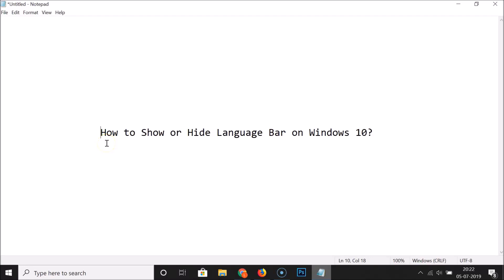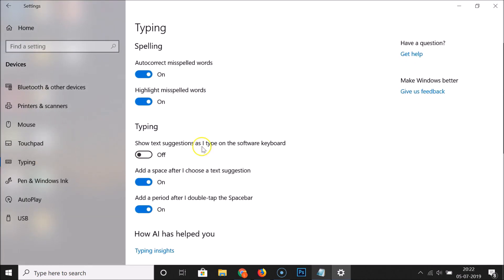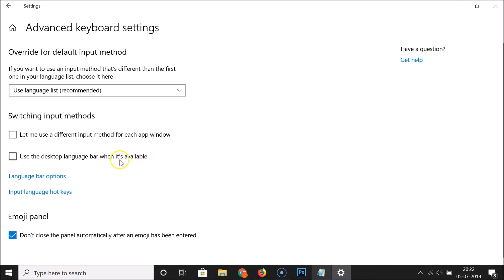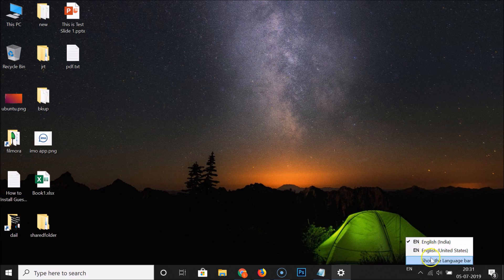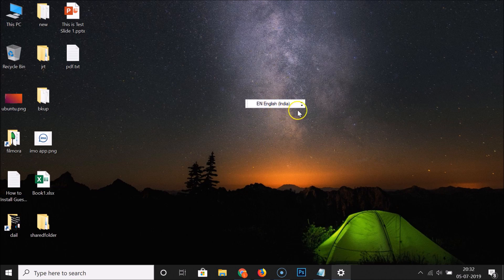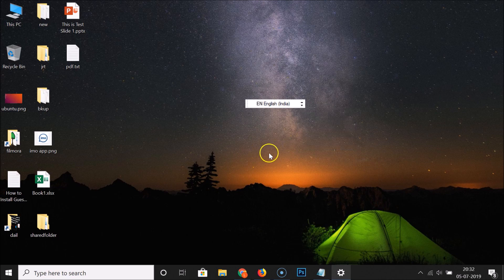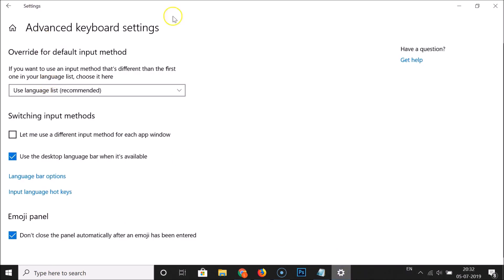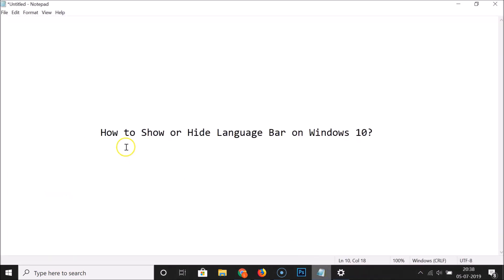How to Show or Hide Language Bar in Windows 10?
To Show:

Step 1: Click on the Search box, and then type 'settings,' and then click on 'settings' app to open it.

Step 2: Click on 'Devices,' and then click on 'Typing.'

Step 3: Scroll down at the very bottom, and then click on 'Advanced Keyboard Settings.'

Step 4: Check the Option, 'use the desktop language bar when it's available.'

Step 3: UnCheck the Option, 'use the desktop language bar when it's available.'

It's done